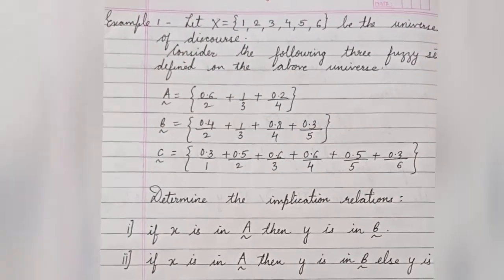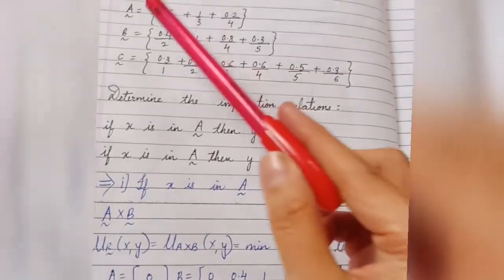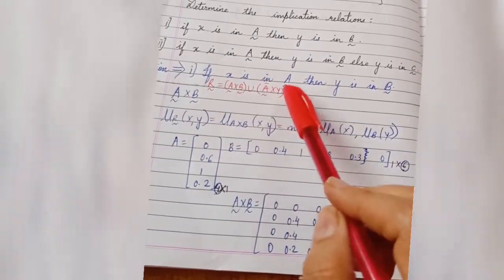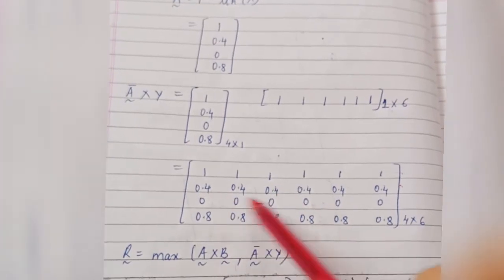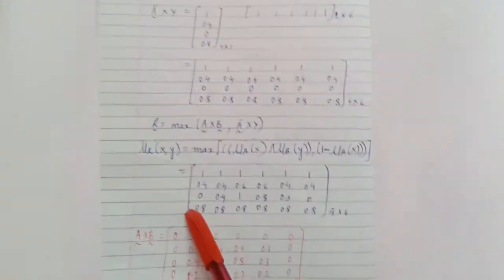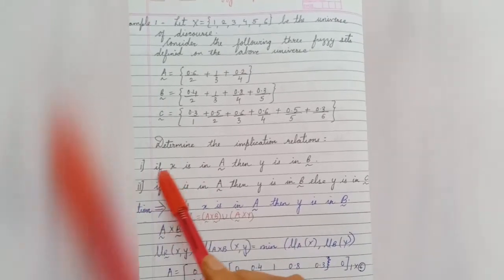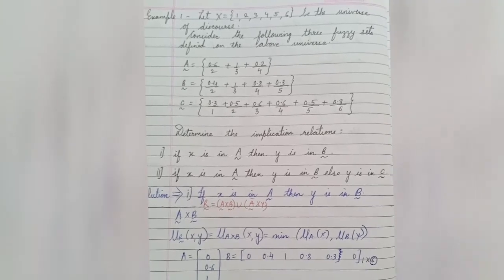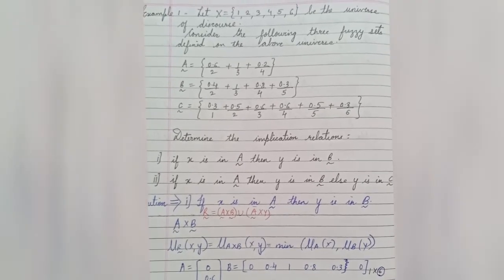IF THEN RULE BASED FUZZY IMPLICATIONS || FUZZY LOGIC || SOFT COMPUTING || TUTORIAL 24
This video covers Rule based fuzzy implications. There are 2 rules with formulas.